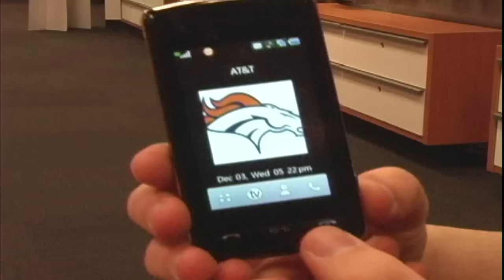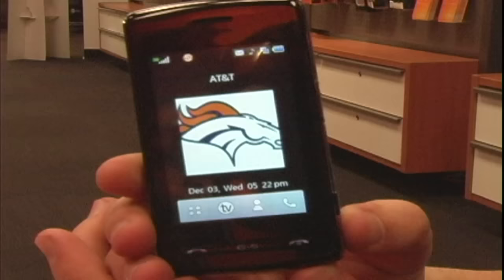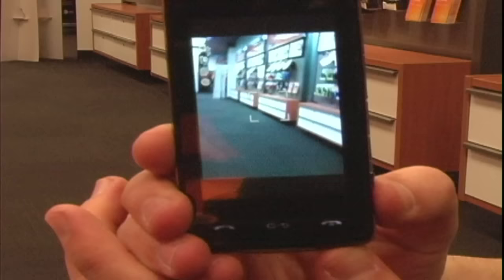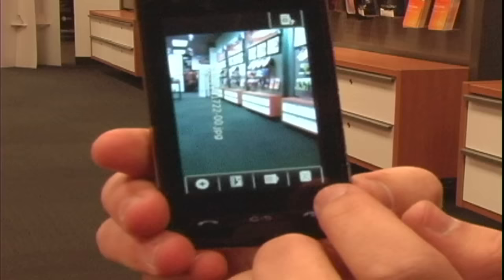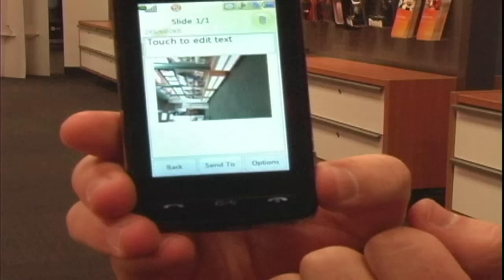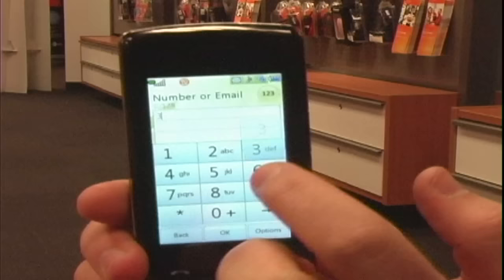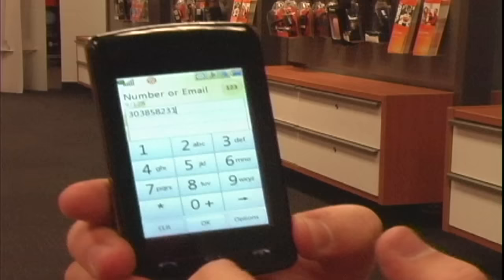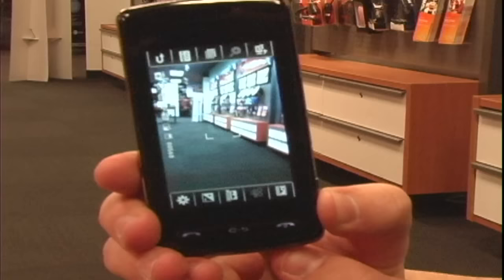Cell Phone Tips & Tricks : How to Send a Picture Text Message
Send a picture text message by taking a picture with the phone, clicking on "Send" and entering the receiving cell phone number. Learn more about sending text messages that include pictures with information from the manager of a cell phone store in this free video on cell phones.

Expert: Geordie Andulakis
Bio: Geordie Andurlakis is the store manager at an AT&T Spring cell phone store.